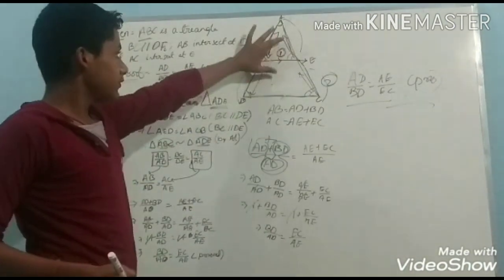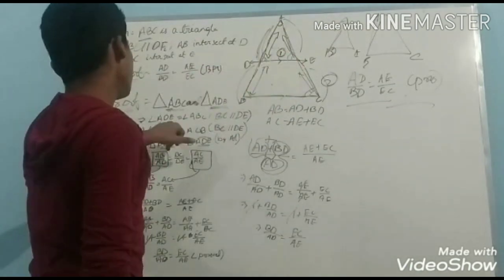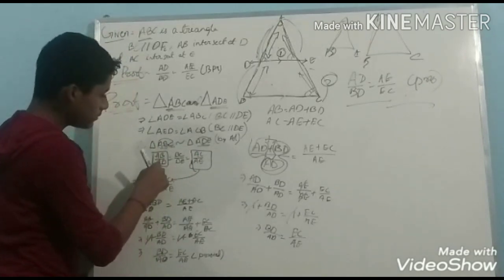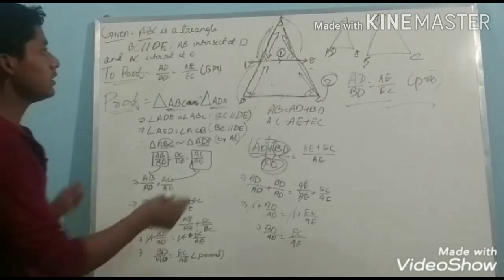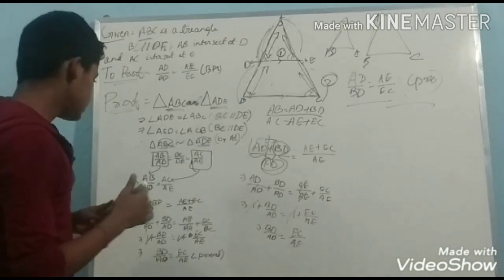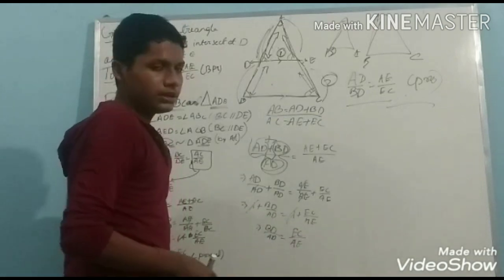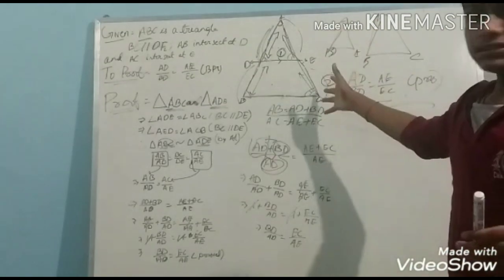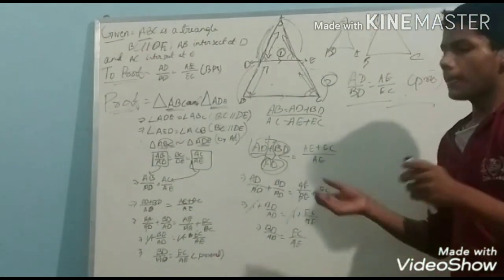thoery of similarity chapter of class X in just 8 minutes.